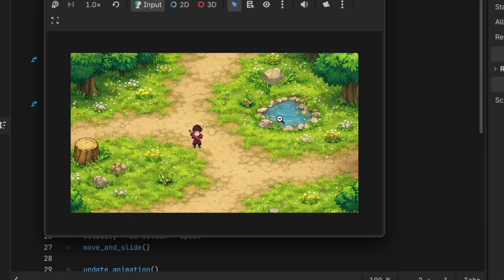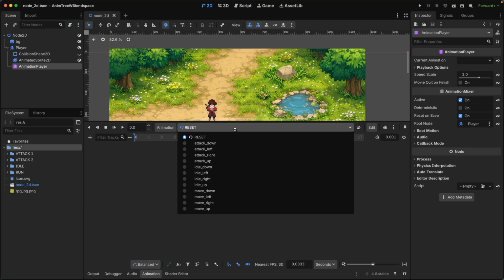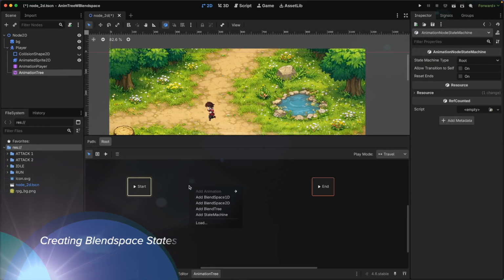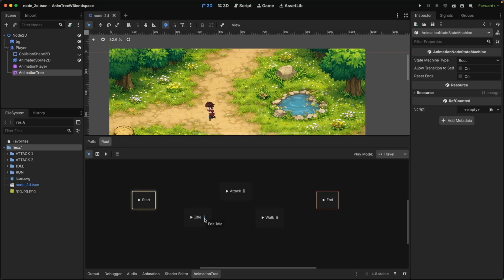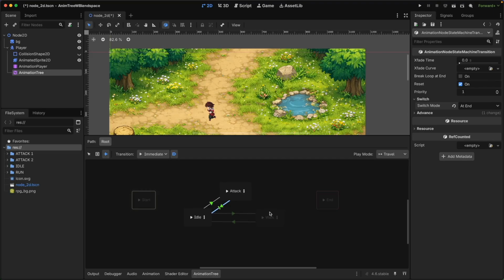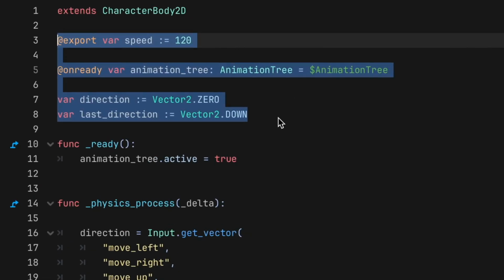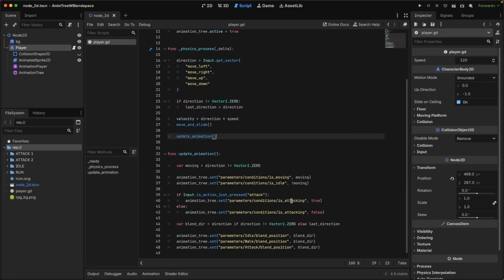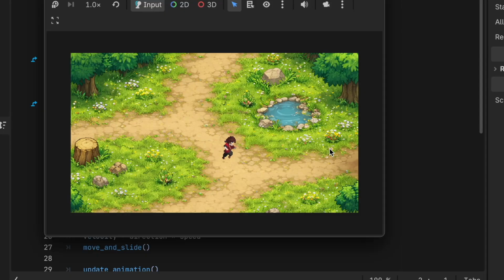How to Use AnimationTree + BlendSpace2D in Godot (2D Character Tutorial)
Learn how to build a clean 2D character animation system in Godot 4 using AnimationTree and BlendSpace2D.

In this tutorial we create a directional animation system with:
 • Idle animations
 • Walk animations
 • Attack animations
 • 4 movement directions

You’ll learn how to:
 • Setup AnimationTree
 • Use BlendSpace2D for directional animations
 • Configure State Machine transitions
 • Use AnimationTree conditions
 • Control animations using GDScript

This system works perfectly for:
 • RPG games
 • Top-down games
 • action games
 • adventure games

Topics covered
 • Godot AnimationTree
 • BlendSpace2D
 • State Machine
 • Directional animations
 • Character animation system

Chapters
00:00 Intro
00:30 Scene Overview
01:16 Adding AnimationTree
01:49 Creating BlendSpace States
02:08 Idle BlendSpace Setup
02:40 Walk BlendSpace Setup
02:52 Attack BlendSpace Setup
03:15 Creating State Transitions
03:22 AnimationTree Conditions
04:25 Player Script
04:40 Script Explaining
06:40 Testing the System
07:03 Outro